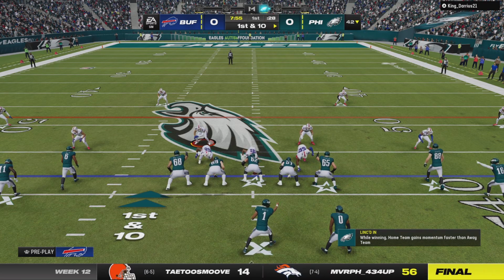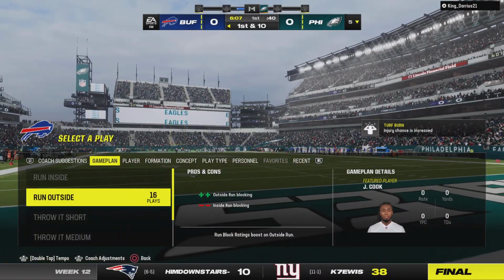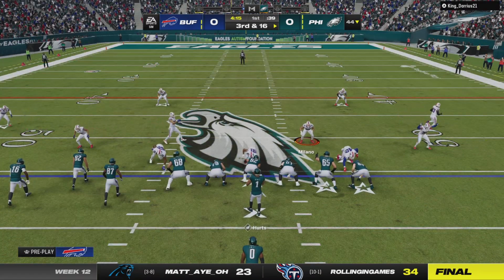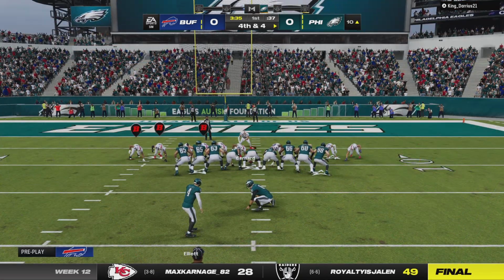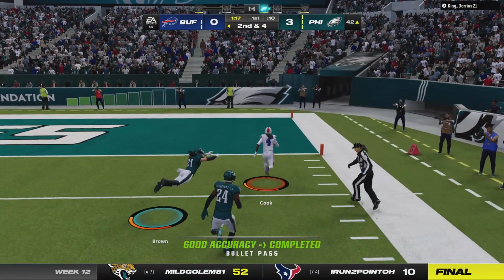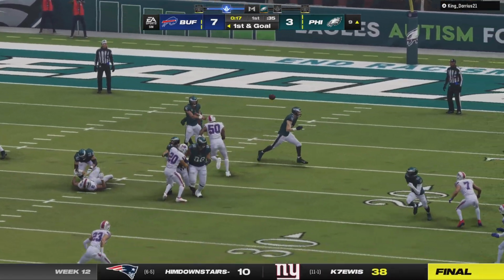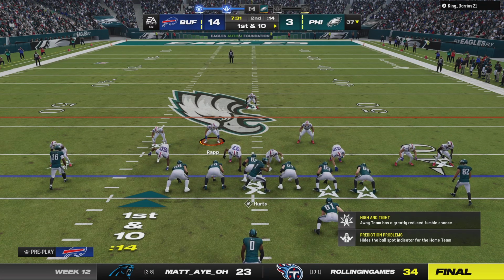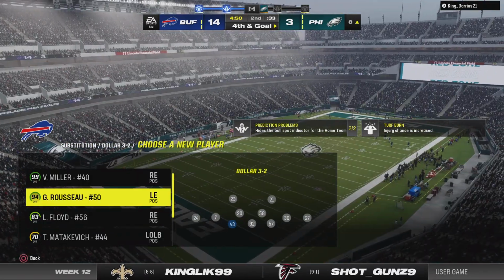Madden NFL 24_20231021183030